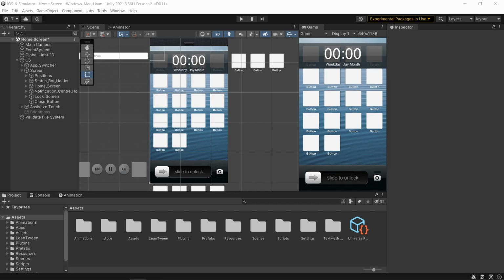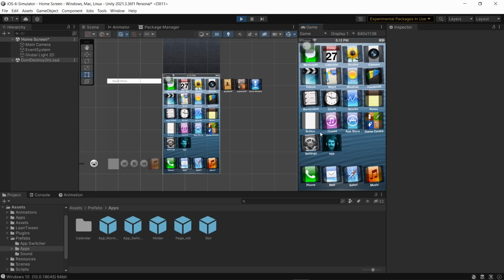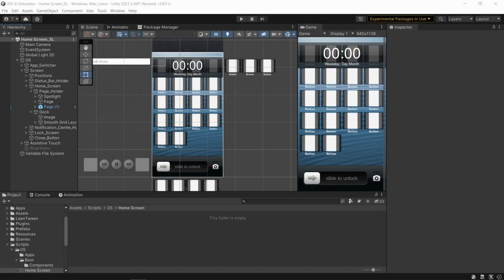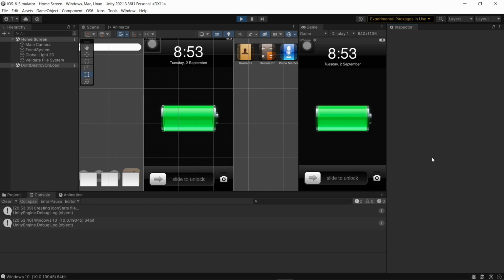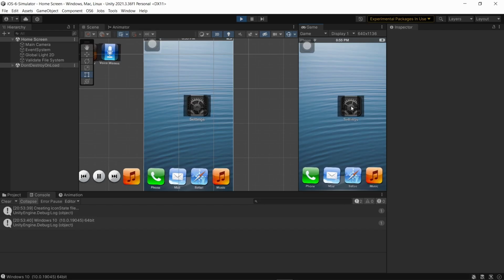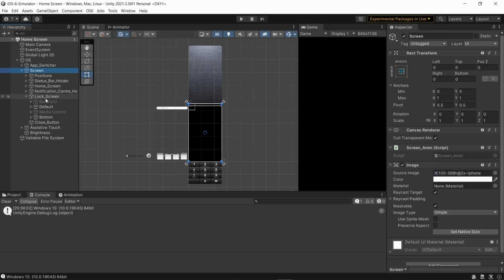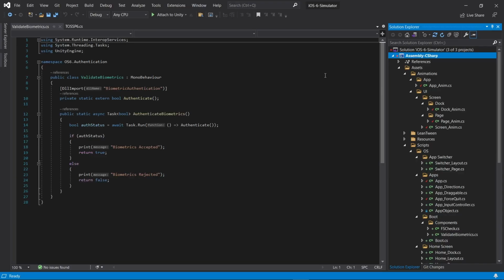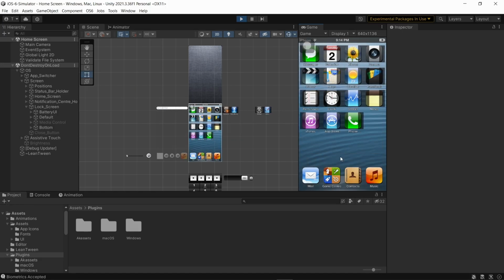Home Screen (Part 2) - Devlog #8 | iOS 6 Simulator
iPhoneeeeee, take me homeeeeee.
To the place, where apps belong.
iPhone Home Screeeeeeen, Grid-like layoooooot.
Take me homeeeeee, iPhoneeeeee.

Slight Correction at 12:43 - init_apartment() doesn’t run the plugin, it does setup that the plugin needs in order to run.

➤ Thomasluigi07: ​⁠@Thomasluigi07
➤ Original Roblox Game: [REMOVED]

==Chapters==
00:00 - Intro
00:25 - New App Layout System
02:45 - New System Test
03:57 - Adding Saving and Loading
06:00 - Showcasing Off Camera Changes
09:08 - Secret Addition
13:01 - Outro